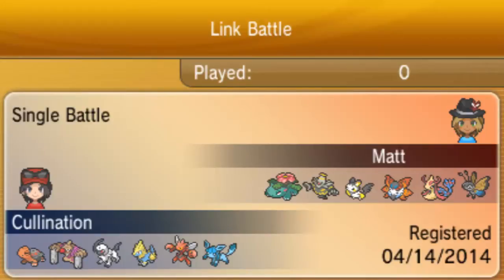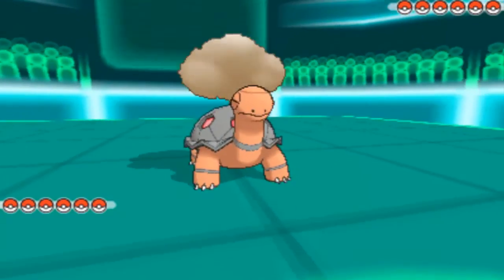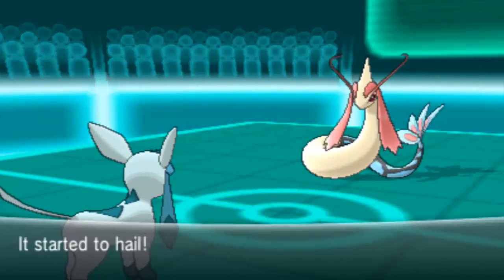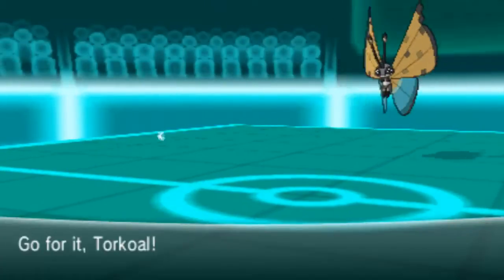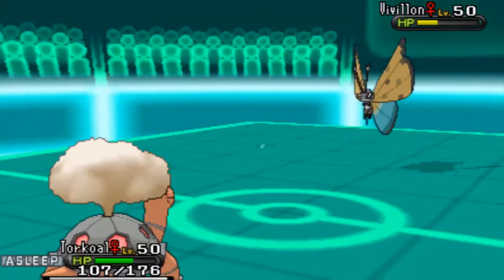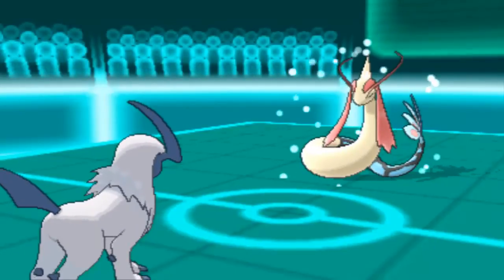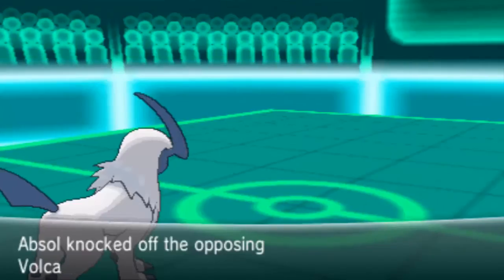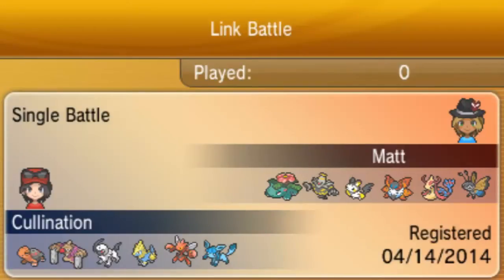Pokemon X and Y WiFi Battle #88: Turtle Power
Torkoal and Absol combine to give our opponent's team a lot of trouble.

If this video reaches 60 likes, look forward to continued double daily WiFi battles!